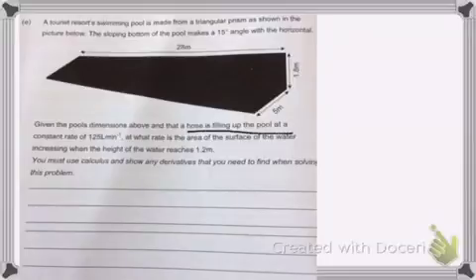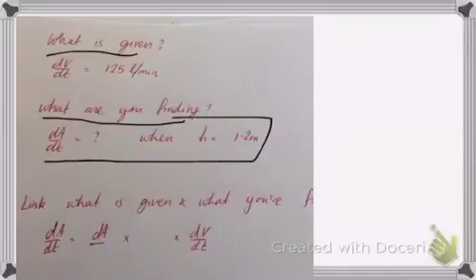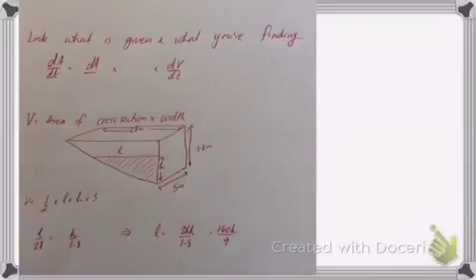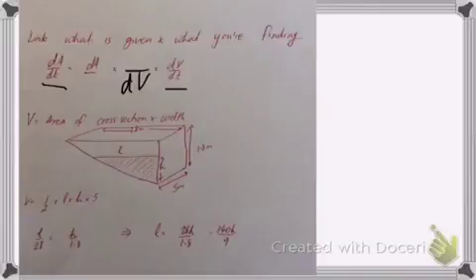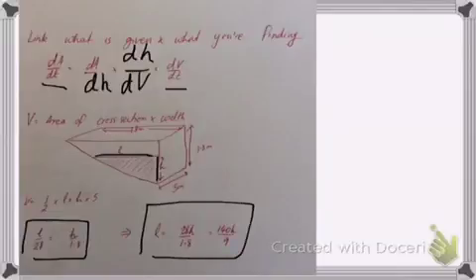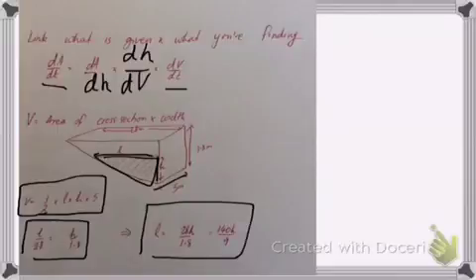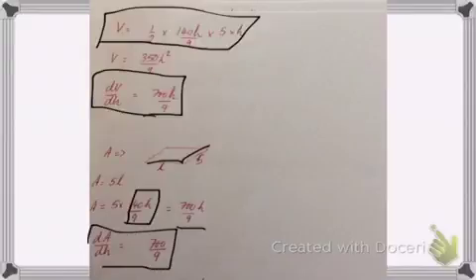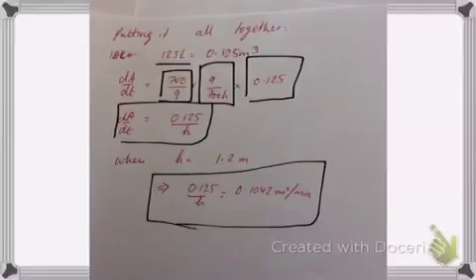Related Rates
Level 3 NCEA Calc